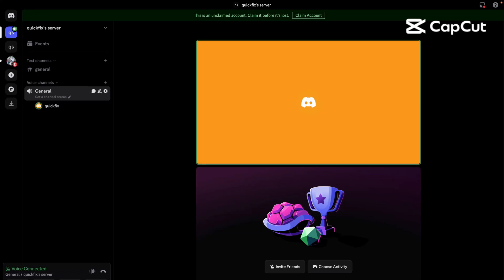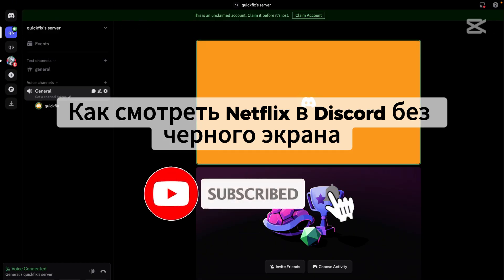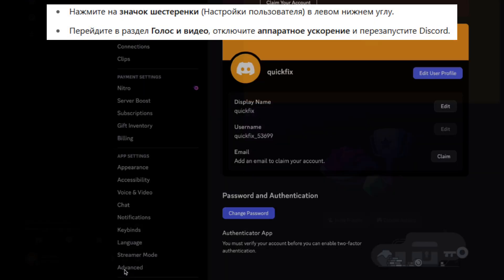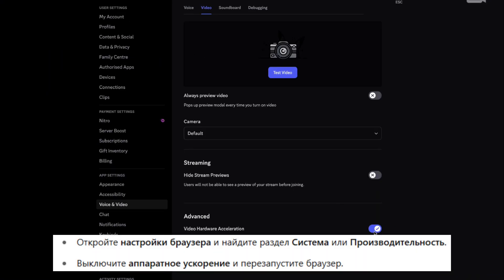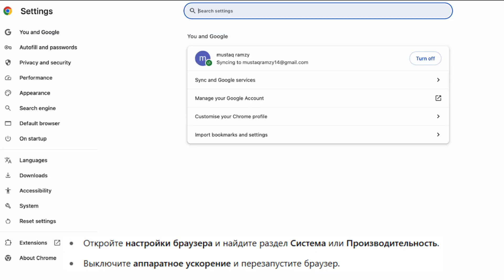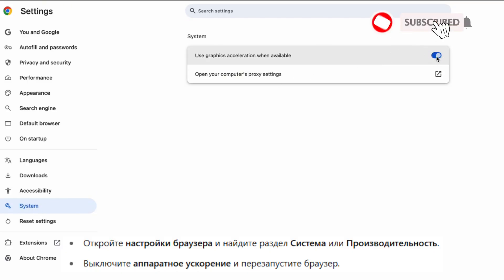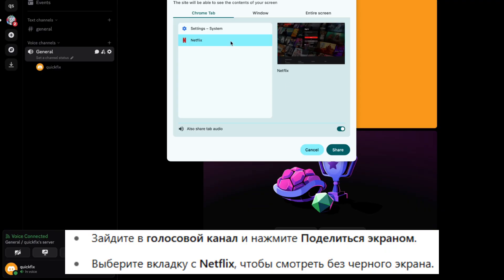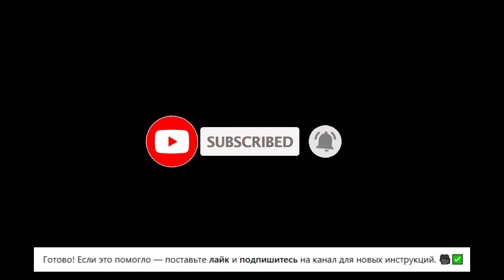Как Смотреть Netflix в Discord Без Чёрного Экрана (Актуальный Способ 2025)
-Хотите смотреть Netflix с друзьями через Discord, но видите только чёрный экран?
В этом пошаговом гайде, обновлённом на 2025 год, я покажу, **как убрать чёрный экран и настроить потоковое вещание Netflix в Discord без проблем**.

✅ В этом видео вы узнаете:
– Почему появляется чёрный экран при трансляции Netflix
– Как отключить аппаратное ускорение в Discord и браузере
– Лучшие настройки для плавного стрима
– Бонус: советы для улучшения качества видео

💻 Подходит для Windows и macOS
🌐 Работает в браузерах Chrome, Edge и Firefox
🎬 Отлично подойдёт для кино-вечеринок и совместного просмотра фильмов